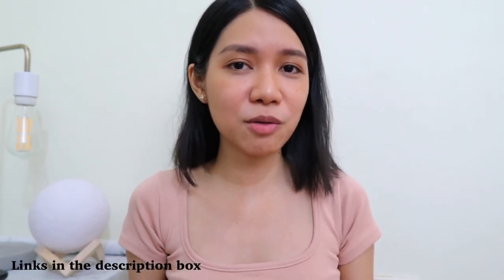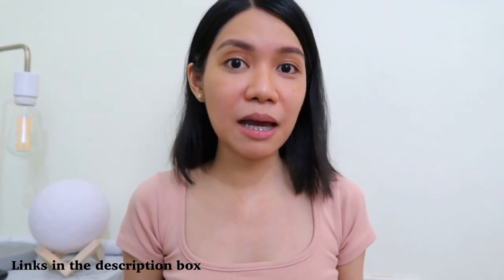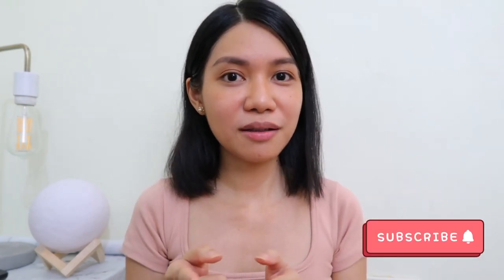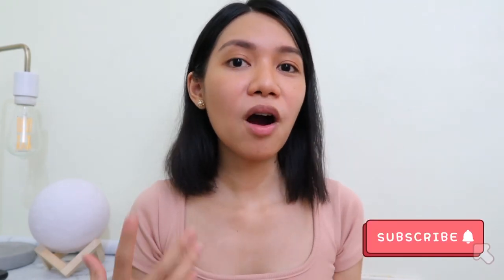FRESH SKINLAB TOMATO GLASS SKIN Sungel and Water Drop Cream UPDATE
FRESH SKINLAB's 98% Tomato Glass Skin Sungel and Water Drop Cream. I've compared these two and gave my thoughts about it and applied it on my face too! We all want that tomato glass skin, right?

If you haven’t checked them out, here are my review videos on them:

🍒Fresh Skinlab 98% Tomato Glass Skin SunGel + Water Drop Cream

🍒Tomato Glass Skin SunGel + Water Drop Cream by FRESH SKINLAB

It’s no doubt that these 98% Tomato Glass Skin products by Fresh Skinlab, specifically the Sun Gel and the Water Drop Cream are two of the most popular tomato glass skin products in the market even now. A lot of you asked me if I still feel and think the same way about them after having used them for so long and on this video I will FINALLY answer your question.

As always, I am spilling out all the details about these two products - the Fresh Skinlab's 98% Tomato Glass Skin SunGel and Water Drop Cream. I’ve done a comparison review and a thorough review for each so now it’s time for an update. I hope that this video will help you if you would still want to add them to your existing skincare routine.

🍒SOCIAL MEDIA🍒

🍒FAQ🍒
name: Christine
location: Cebu, Philippines
what topics do you talk about?
‣ skincare and other product reviews
‣ US tourist Visas

Some videos may be sponsored or reviewed with PR/gifted products but that does not in any way influence my review. I only share 100% based on my own experience in using them.